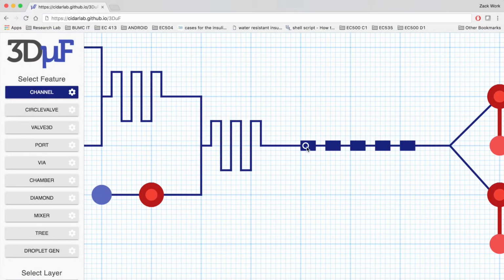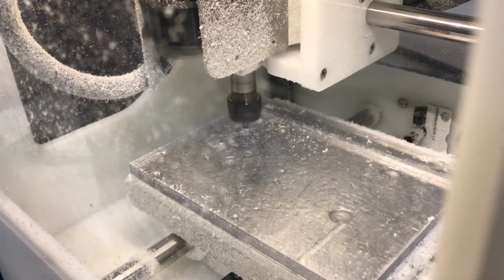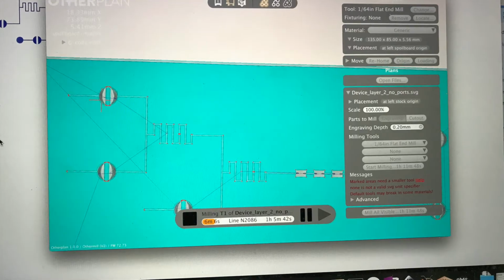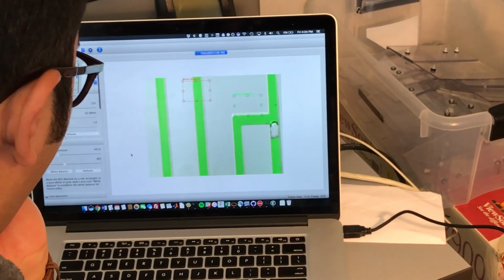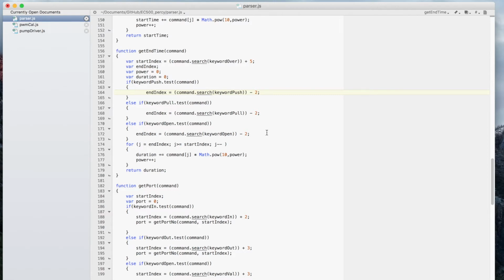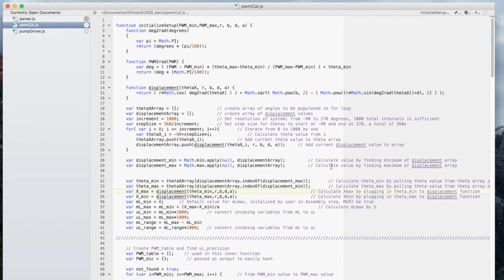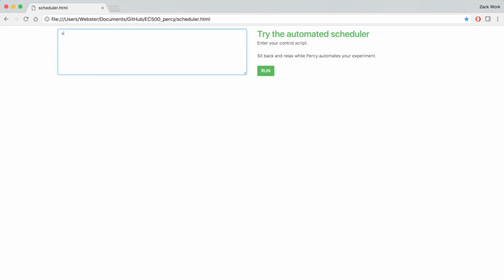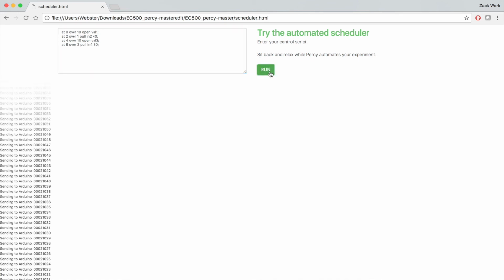Percy Project Demo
Team Members:
Matthew Brawley, Vrushali Mahajan, Michael Webster